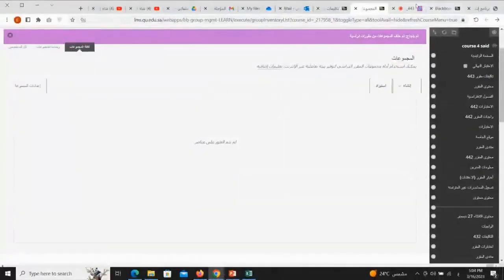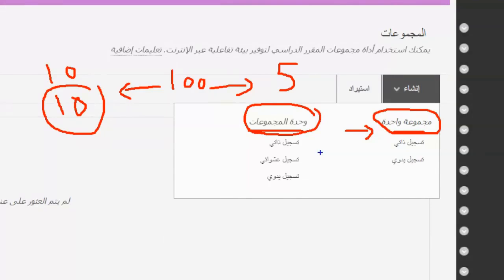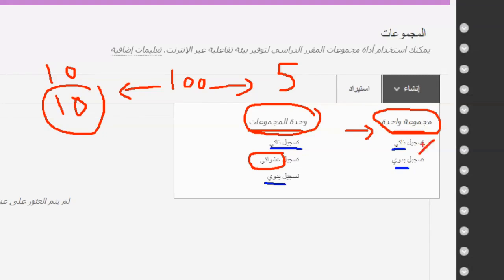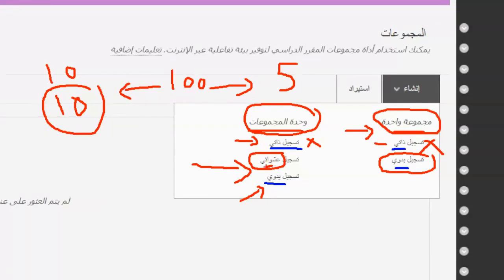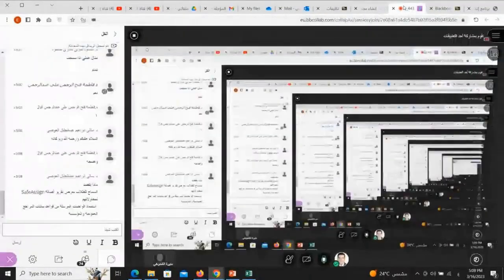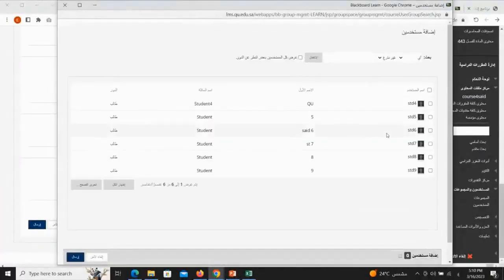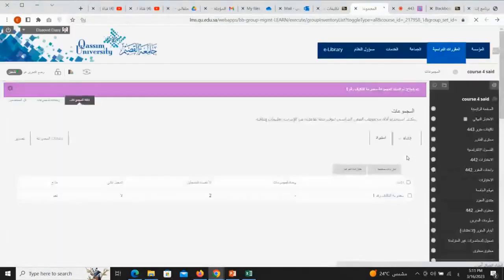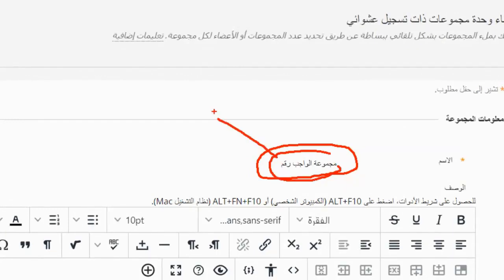7 -Activate electronic course reports